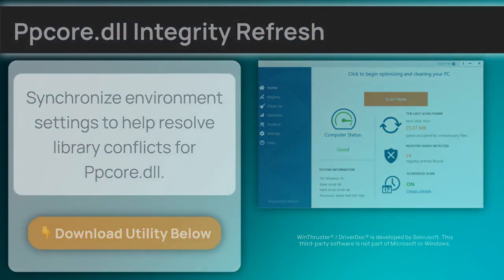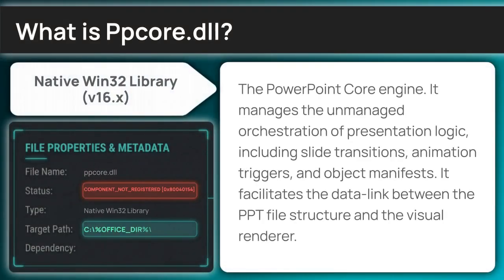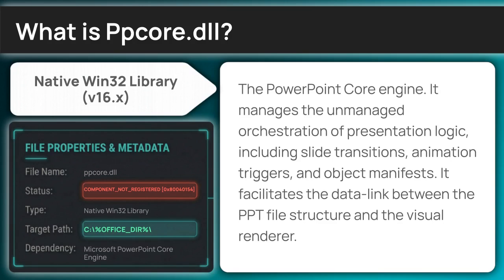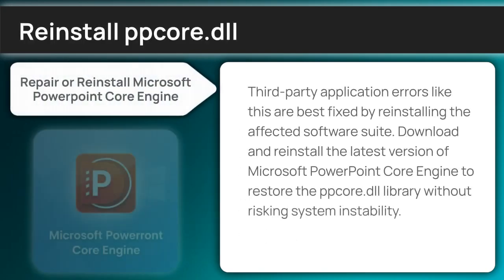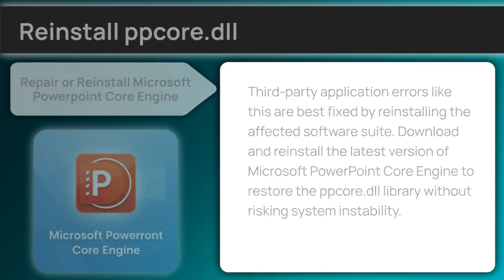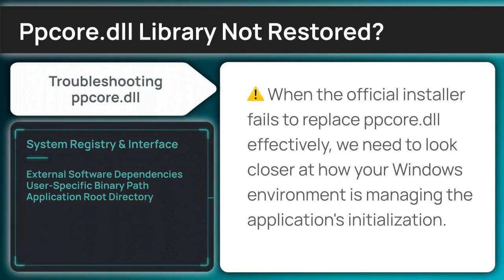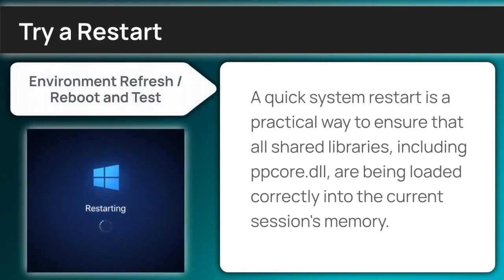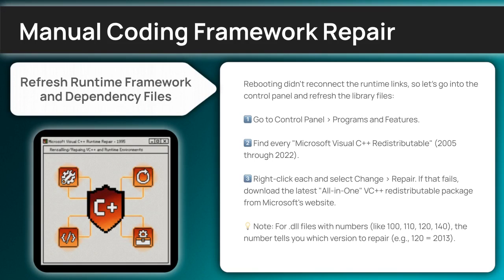Fix ppcore.dll PowerPoint!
Ppcore.dll: The Ultimate Way to Resolve Common Missing or Corrupt DLL Errors in Microsoft PowerPoint Core Engine. 🛠️⚙️ You can learn more about a third-party repair utility at this

Not sure what role Ppcore.dll plays in this error? Understanding how this DLL supports Microsoft PowerPoint Core Engine makes it easier to identify the root cause.

What is Ppcore.dll? The PowerPoint Core engine. It manages the unmanaged orchestration of presentation logic, including slide transitions, animation triggers, and object manifests. It facilitates the data-link between the PPT file structure and the visual renderer.

Ppcore.dll is classified as a Native Win32 Library DLL using the Native Win32 Library interface in Microsoft PowerPoint Core Engine. In the following steps, I’ll demonstrate standard troubleshooting procedures that may help restore normal operation.

▶ Here’s What I’ll Cover:

- Reviewing the ppcore.dll dependency list
- Understand the ppcore.dll file system

Timestamps:

00:00 - ppcore.dll Error Fix for Games and Applications
00:19 - What Is ppcore.dll File (Quick Explanation)
00:42 - Download and Install ppcore.dll File (Safe Guide)
01:04 - Restart Your PC to Fix Remaining ppcore.dll Errors
01:22 - Repair Coding Framework to Fix ppcore.dll Error
02:07 - Warning: Fake ppcore.dll Downloads May Contain Malware